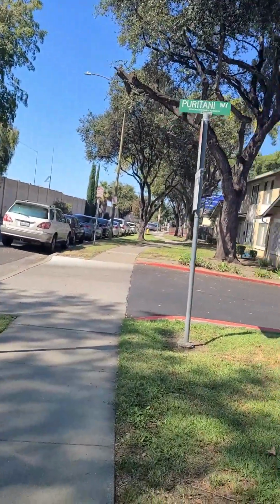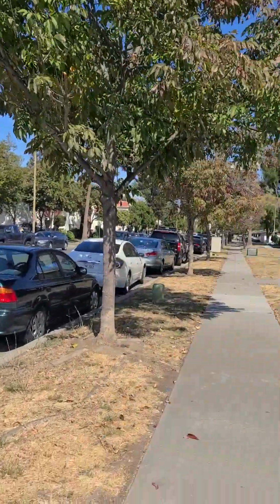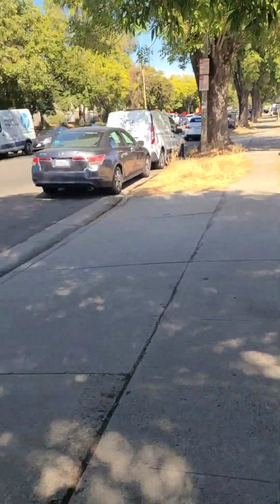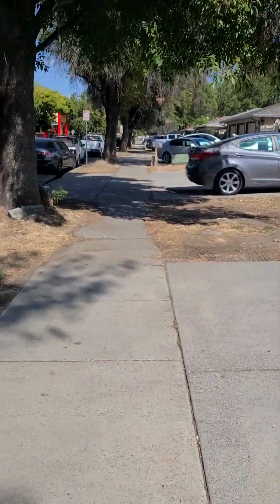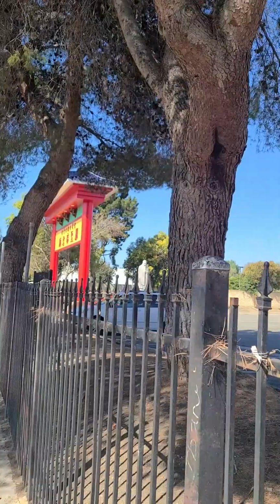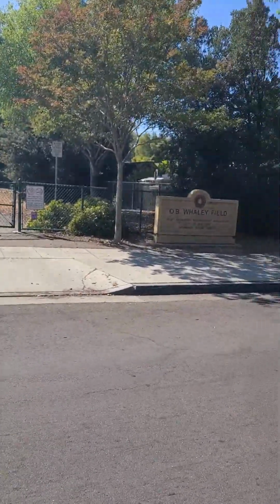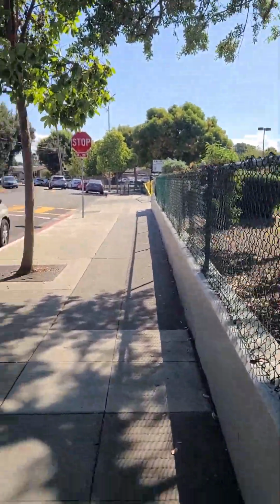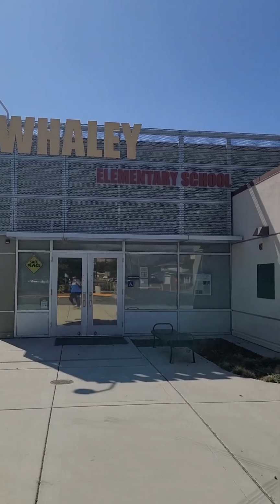ON THE ROAD REVIEW: Mtn Dew Baja Blast Zero Sugar and O.B. Whaley Elementary School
Yoyoyo, what's up everybody. In today's video, I'm bringing back the OTRR series to review the Mtn Dew Baja Blast Zero Sugar as purchased from Walmart Neighborhood Market on Ruby road, and to give a life and channel update. I'll be visiting O.B. Whaley Elementary School and San Jose Chinese Temple in this video. Let's get into it.

For the best viewing experience, please enjoy this video on your phone.

▼ Music Details
Honkai Star Rail - Space Walk
Blue Archive - Unwelcome School
Arknights - Control's Wishes
MADKID - SIN
AI The Somnium Files - Artist, Inc.
Saiki K. - The Daily Life of a Psychic
Maplestory - NLC Town